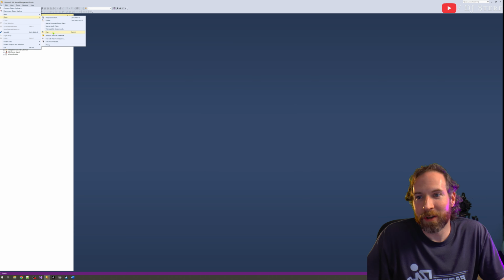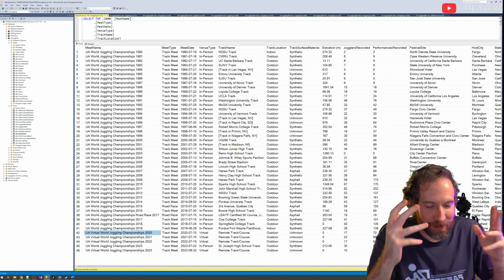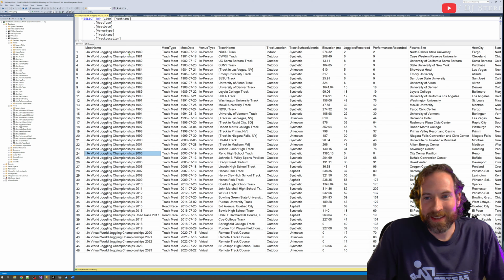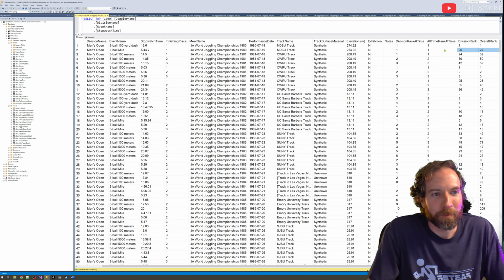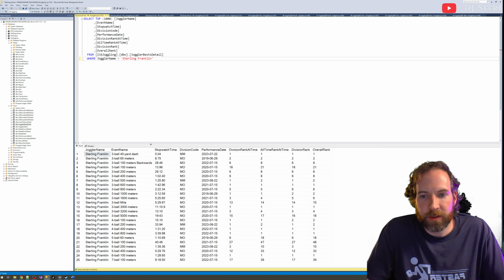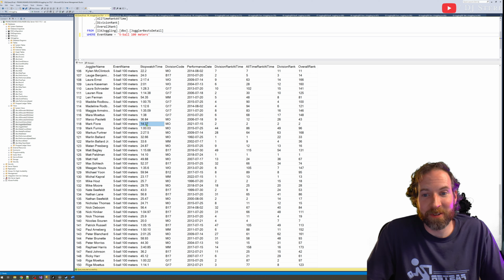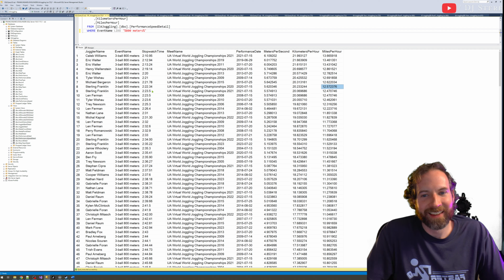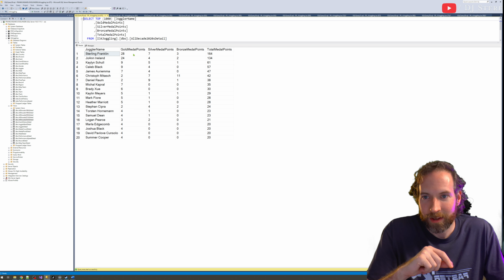I Made a Joggling Database with IJA World Joggling Championships Data since 1980 Lol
Here's my SQL Server Database for all of the records and performances nearly-ever done at the IJA World Joggling Championships ("nearly-ever" since IJA had that one year where nobody can find any evidence of times -- hopefully 2003 times will be found one day).  IJA = International Jugglers' Association.

Joggling is Juggling while Jogging...but we're Sprinting and Running, really, so Spruggling(?) or Ruggling(?) are other possible portmanteaus, I suppose.  Props to Bill Giduz for coining the term and sport and having the first World Joggling Championships in 1980!

I hope you all are doing well -- I'll get back making videos on the regular shortly!

I'm quite good at the following games and sports:
- DDR (also while Juggling)
- Five Nights at Freddy's and other Scott Cawthon games (boy is he popular these days)
- Basketball & NBA Baller Beats
- Running (also while Juggling)
- Skill-based Arcade Games (e.g. Super Shot, Two Minute Drill, Cornhole, etc.)
- Overcooked and Overcooked 2
- Retro:Grade
- Build-a-Lot
- Dungeon Defenders (but I don't really play this one anymore)
- Several Others...

If you have requests within the games that I still play, or if you have a game that you'd like to request, feel free to request it.  I usually have a pretty busy schedule, but I try to make time to relax and play some of these games.  Thanks!  :)